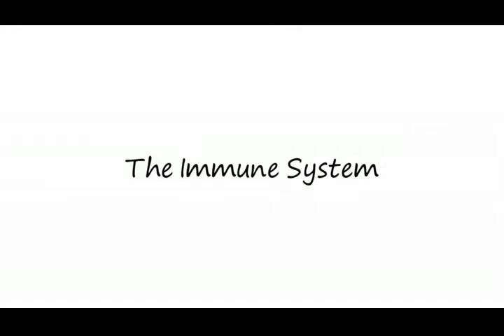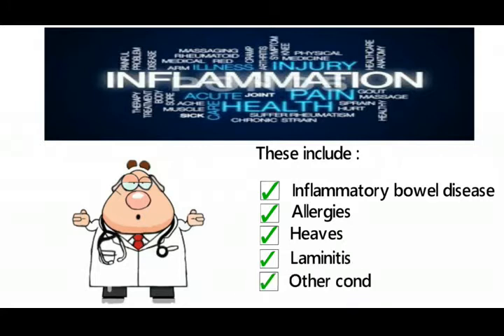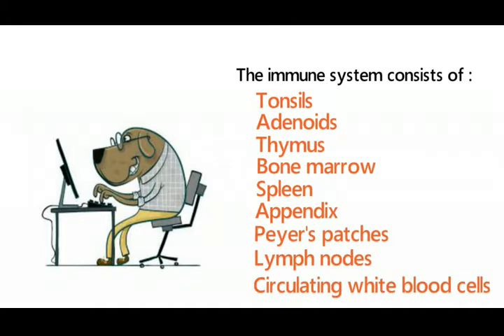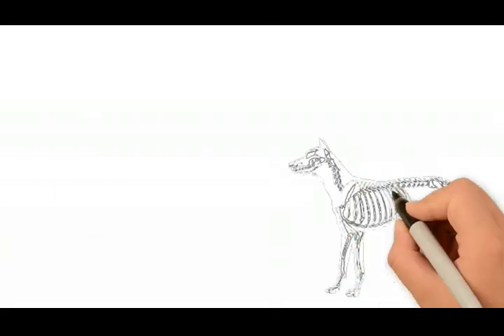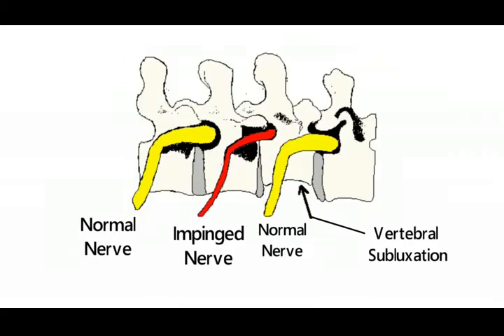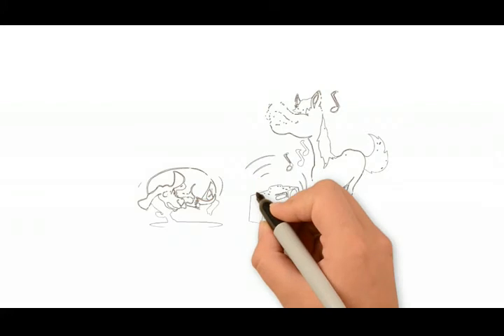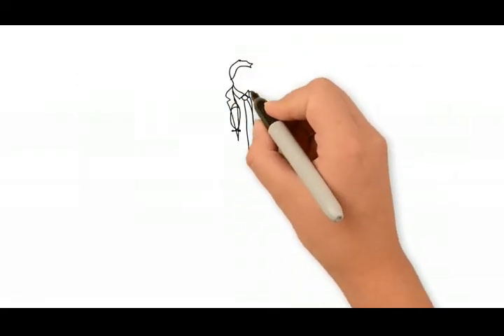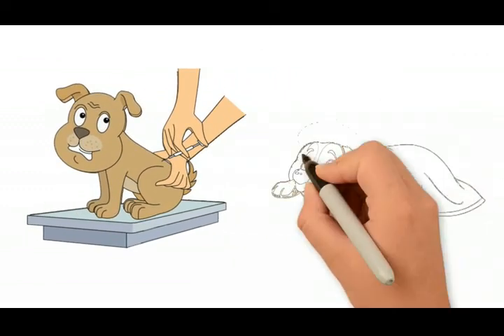Immune System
All Creatures Every Spine (ACES)

Dr. Amy Hayek DVM, CAC, CVA
Dr. Bill Ormston DVM, CAC, DVETHOM

Chiropractic care is the cornerstone or our practice. Both Dr. Amy and Dr. O are certified by the American Veterinary Chiropractic Association. This modality helps the nervous system attempt to achieve its maximum potential allowing your animal to function to the best of its ability. They will utilize a series of manual adjustments in an attempt to restore normal motion to the joints of your animals body. The science of chiropractic care has discovered throughout the last one hundred years that a misalignment of joints (subluxation), especially the vertebrae, adversely alters nerve function from and around those areas. Altered nerve impulses leaving the spinal column can adversely affect the function of organs and tissues supplied by that nerve. This altered function can lead to pain, disease, fatigue, muscle weakness, poor balance, immune suppression, etc. Animal chiropractic is the art, science and philosophy which releases the inherent recuperative powers of the body and allows the body to deal with the relationship between the nervous system and the spinal column and its associated structures. Remember, the power that made the body, heals the body, it happens no other way.